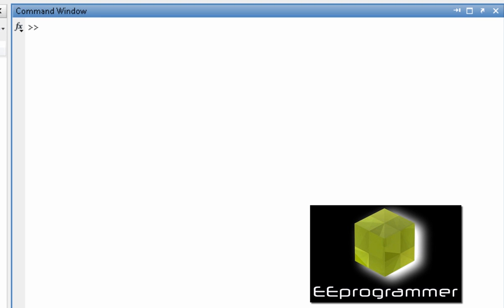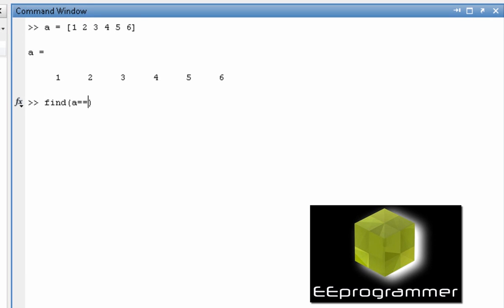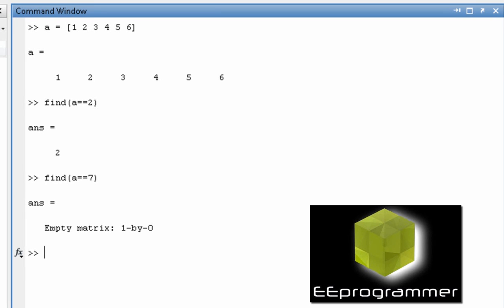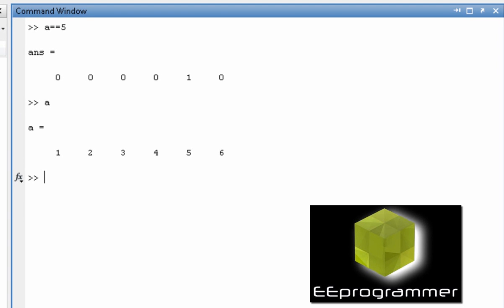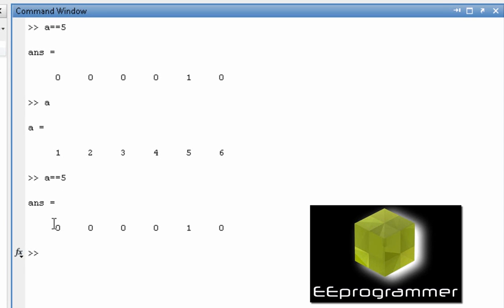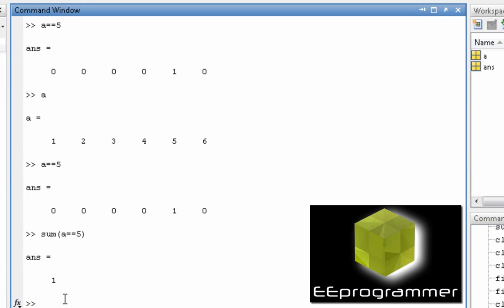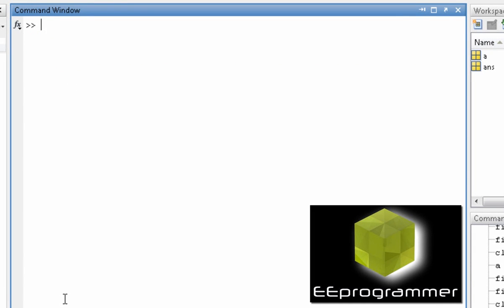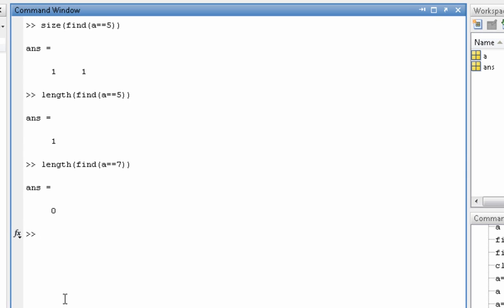MATLAB tutorial : count the number of elements of a given value in a matrix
This video is to talk about How you can count the number of elements of a given value in a matrix?

The code can be find in the tutorial section in More engineering tutorial videos are available in eeprogrammer.com